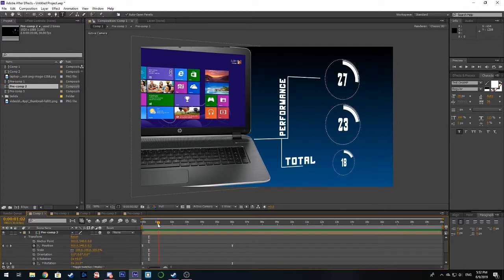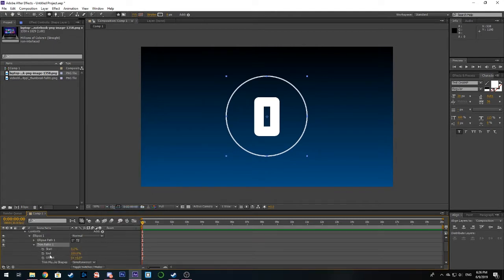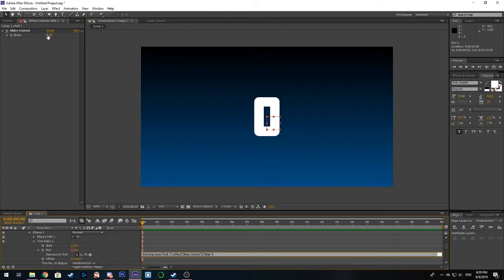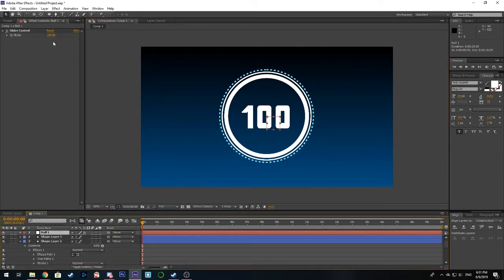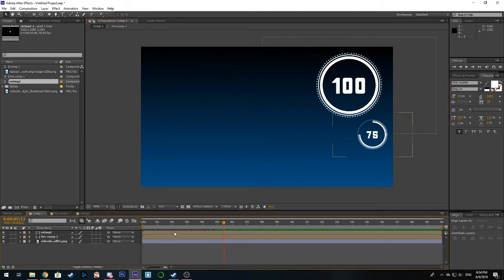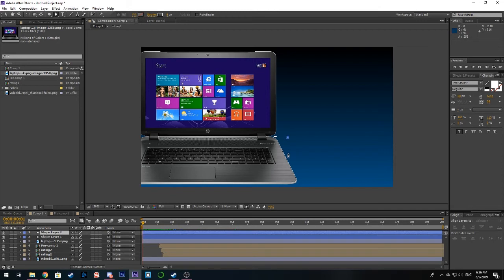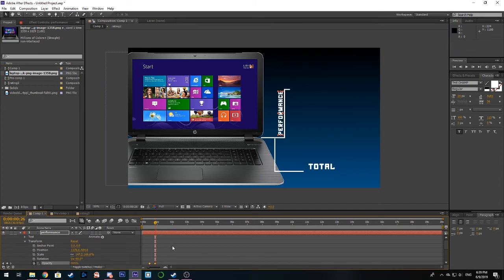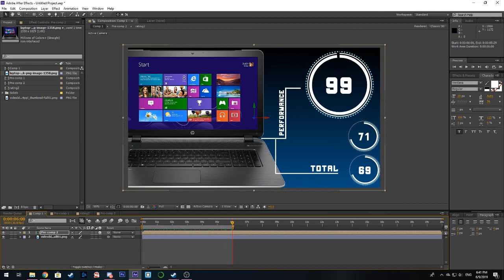After Effects Tutorial - Animated Rating system Motion Graphics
Lesson 10 - Animated Rating system Motion Graphics Intro